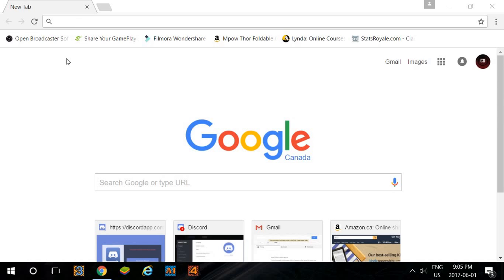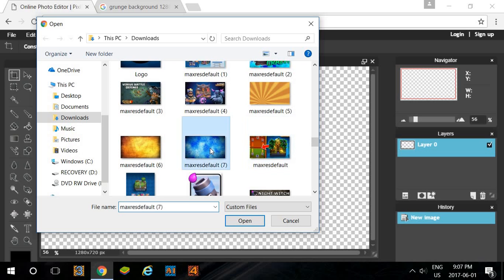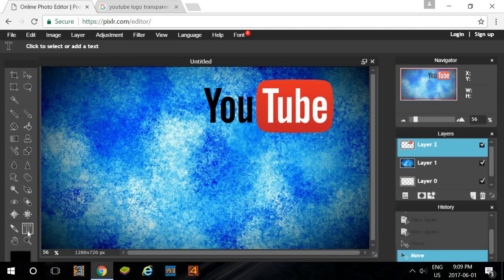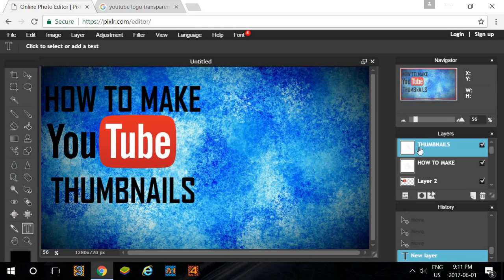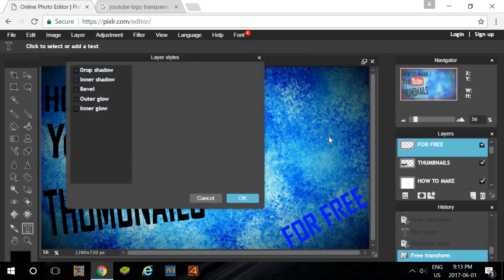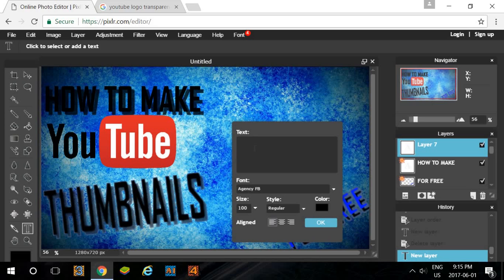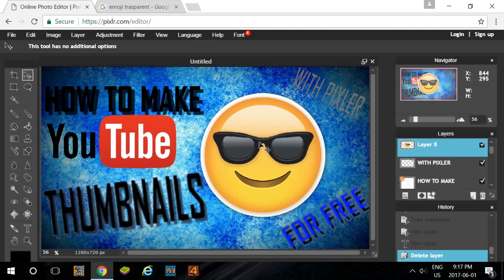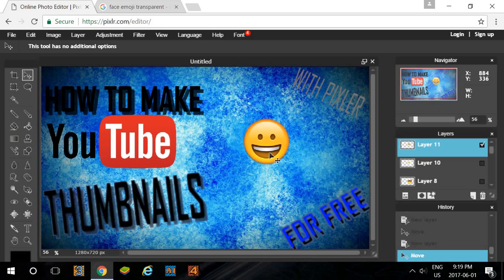How To Create Your Very Own Thumbnails For Free With Pixler!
In this video I show all you guys exactly what you've been waiting for. A tutorial on how to make your own thumbnails!!!
He also does clash royale and clash of clans videos so make sure to check him out!